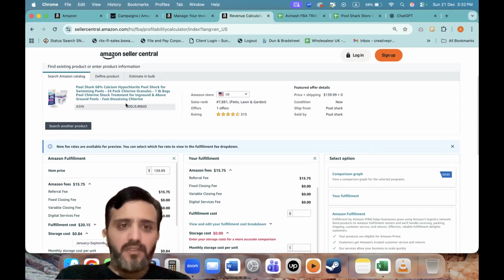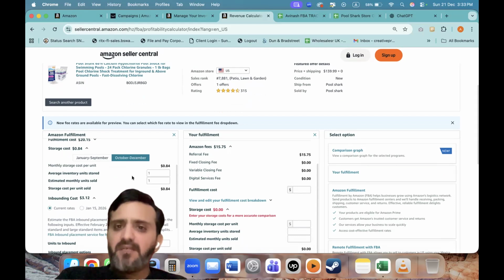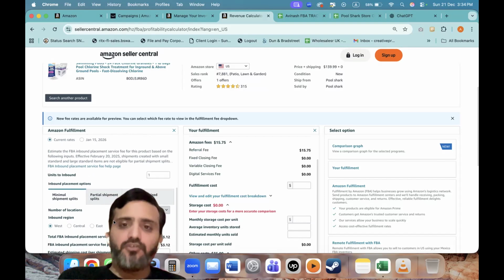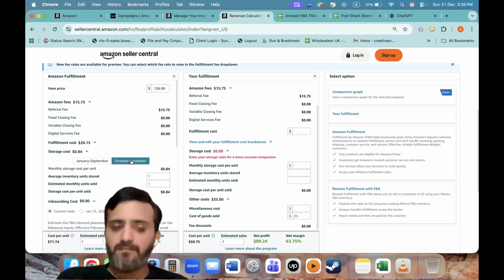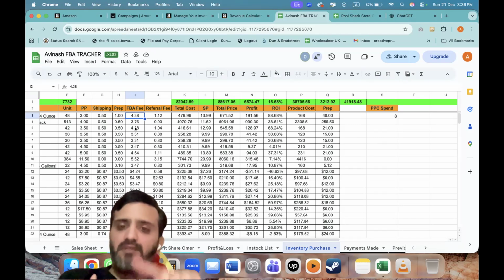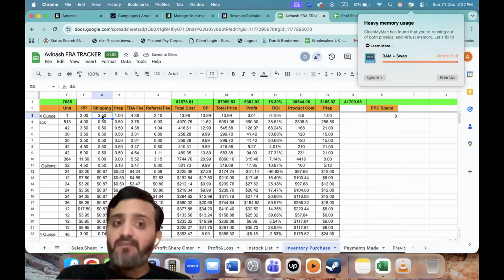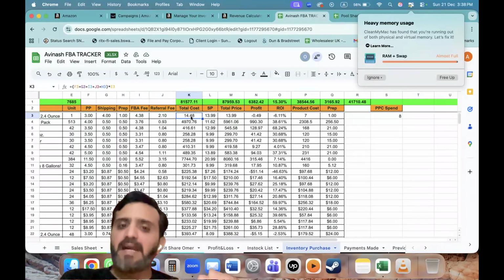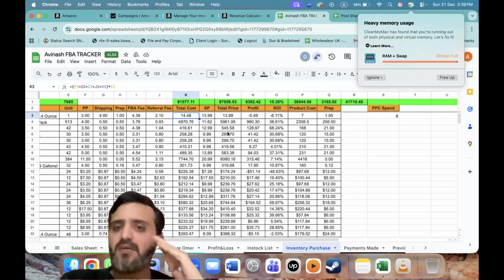Amazon USA FBA Fees & Profit Calculation Explained (2025)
Are you really making profit on Amazon US FBA?

In this video, I explain Amazon FBA fees and show you how to calculate real profit step by step.
Most sellers ignore hidden costs like PPC and storage fees – this video fixes that.

You will learn:
✔ Amazon FBA fee breakdown
✔ How to calculate true profit per unit
✔ Common mistakes that kill margins
✔ How to reduce fees and increase profits
✔ SOP checklist for profitable selling

🛠️ Recommended Tools (Optional but Helpful for Sellers)

✔ Jungle Scout – Supplier Database + Competition Analysis
✔ Sellerboard – Profit Calculator for Amazon FBA
✔ Zik Analytics (For eBay Sellers)

✔ Keepa – Price & Sales Rank History

💬 Need Help?

Drop your Amazon issue in the comments — I respond to everyone.